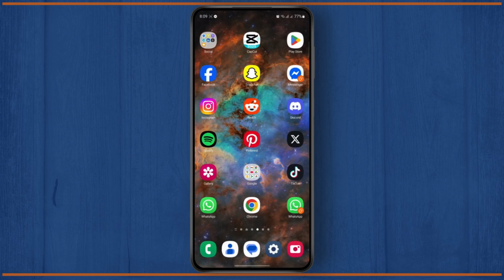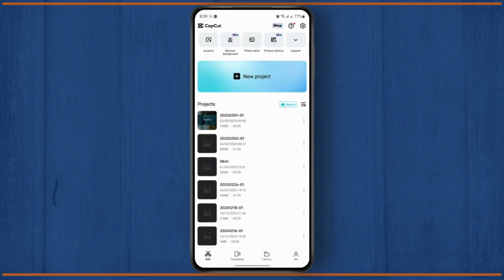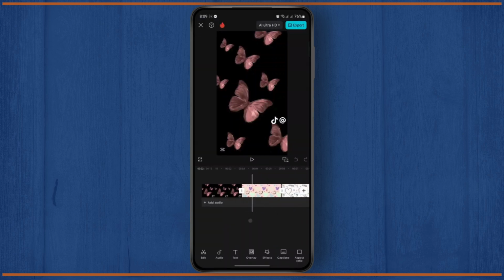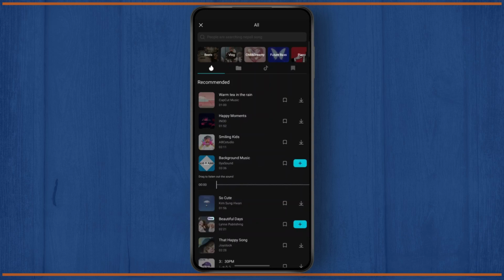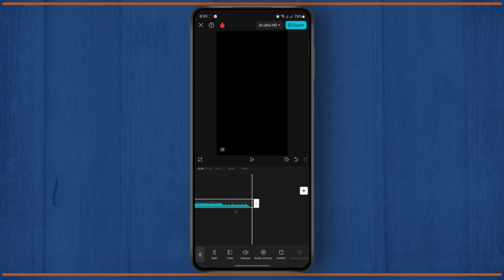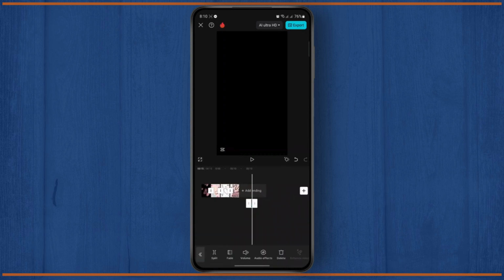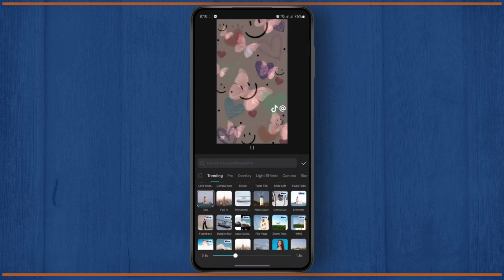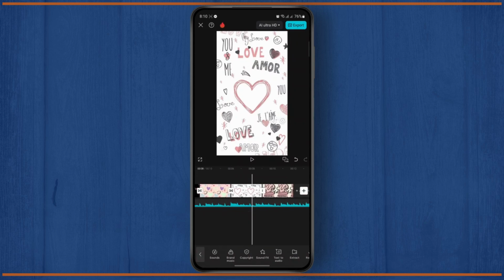How to Create a Video with Pictures and Music on CapCut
Learn how to easily create a video with pictures and music on CapCut in this step-by-step tutorial. Whether you're a beginner or looking to enhance your video editing skills, this guide will help you craft the perfect video by combining your photos and favorite music.

In this video, you'll discover how to create a video with pictures and music on CapCut. We'll walk you through each step, from importing your media to editing your video with CapCut’s powerful features. This CapCut tutorial is perfect for anyone looking to make professional-looking videos with photos and music!

Timestamps:
0:00 Introduction
0:20 Step 1: Importing Pictures and Music
0:45 Step 2: Editing Your Video in CapCut

Create video with pictures and music